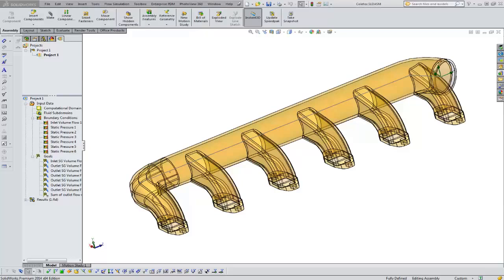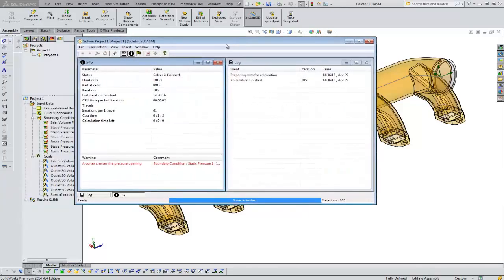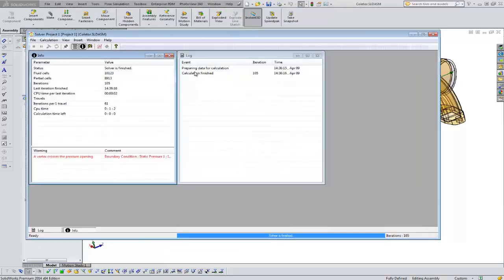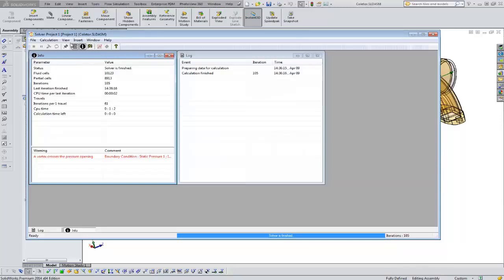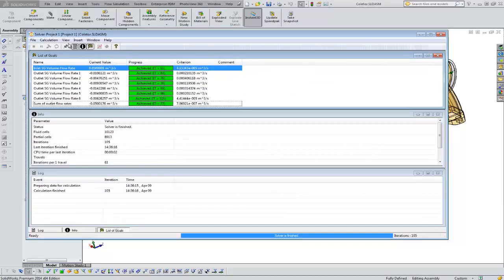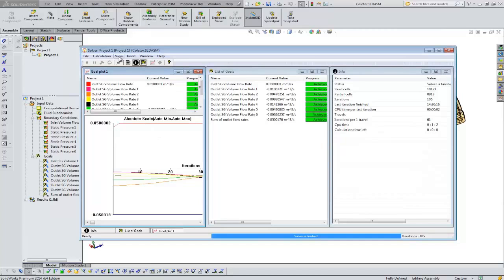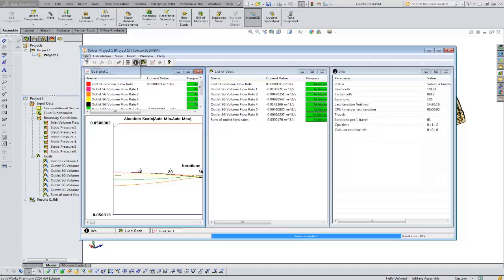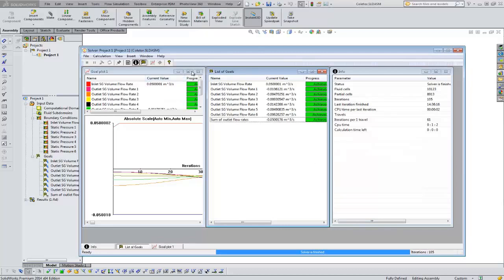SOLIDWORKS Flow Simulation – Customizing the Solve